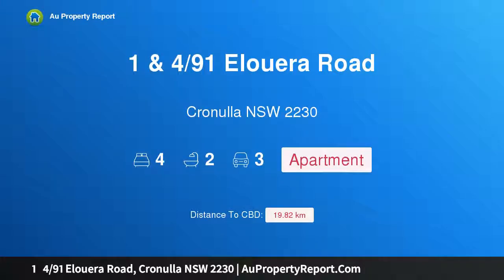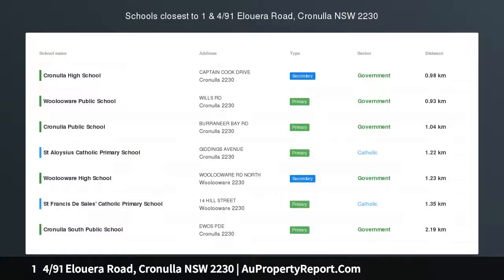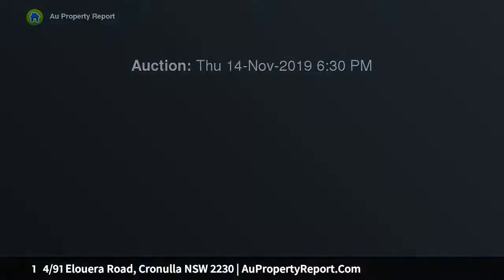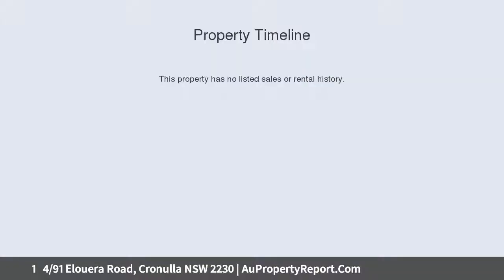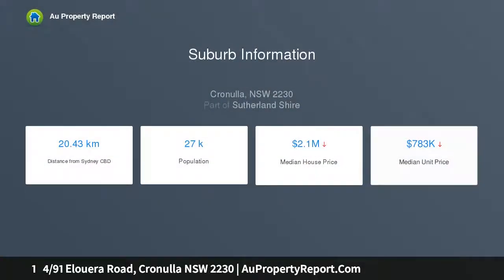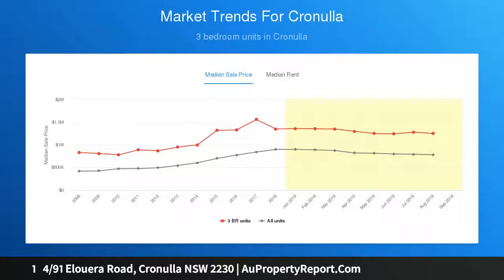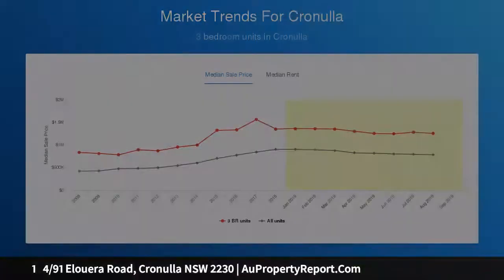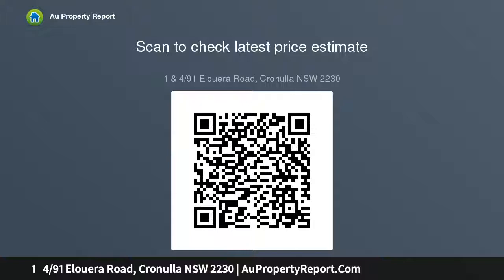1 4/91 Elouera Road, Cronulla NSW 2230 | AuPropertyReport.Com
1   4/91 Elouera Road, Cronulla NSW 2230
Property Type: apartment
Bedrooms: 4
Bathrooms: 4
Car Space: 3
Unit 1 and 4 need to be Sold  |  70 metres walking distance to beach | Perfect location, ONE off investment opportunity.